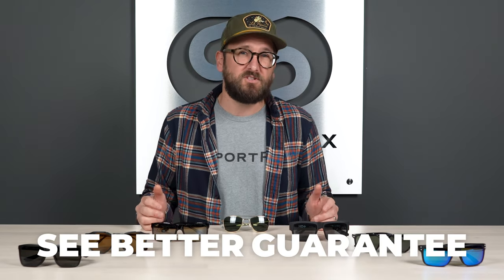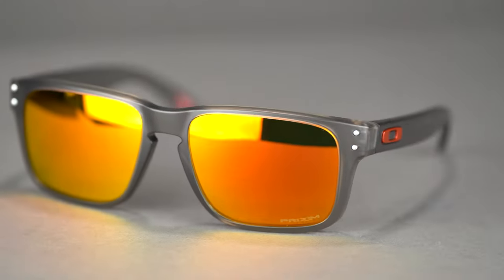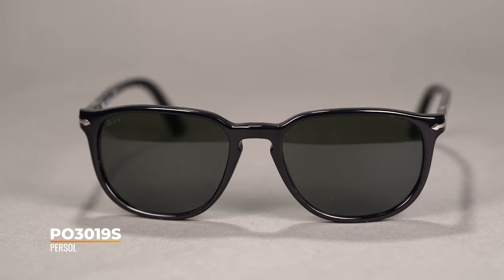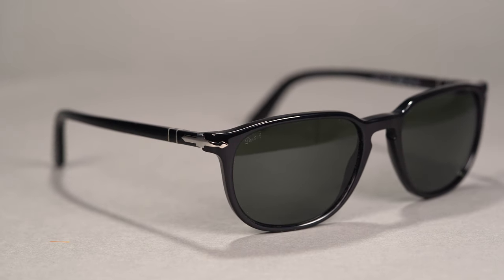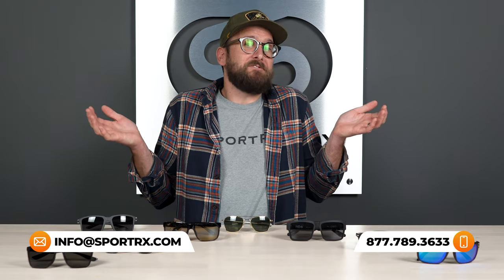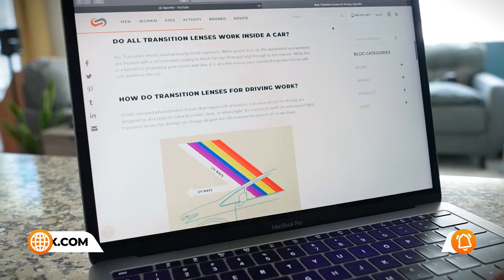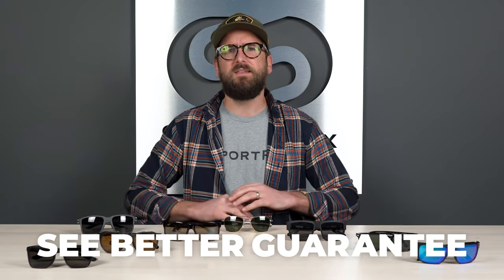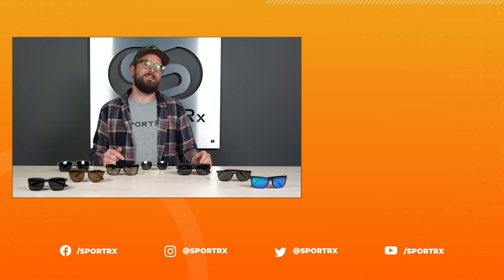Best Men's Lifestyle Sunglasses: For 2022! | SportRx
Tired of sifting through hundreds of products and countless websites to find your next frame? Our expert opticians did the research for you, so you can spend less time shopping and more time chasing your next thrill. Join SportRx as we unveil the TOP 7 best men’s lifestyle sunglasses of 2022!

0:00 Video Start
0:12 Intro
1:18 Oakley Holbrook
3:14 Persol PO3019S
5:07 SPY Cyrus
7:08 Randolph Engineering Aviator
9:38 Maui Jim Red Sands
11:50 Raen Remmy
13:20 Zeal Campo
15:20 SportRx Huckson
16:48 Conclusion

Featured Product:

Shop (on host): Unfortunately we no longer carry the MJO2215 Tyler is wearing, but check out what we do have from Maui Jim

Worried about shopping online? We got your back! You have 45 days to try on your eyewear and if you are not 100% satisfied with your order we offer free returns and no restocking fees!

Don’t know your size? Measure with the SportRx SFW
Questions about your prescription?